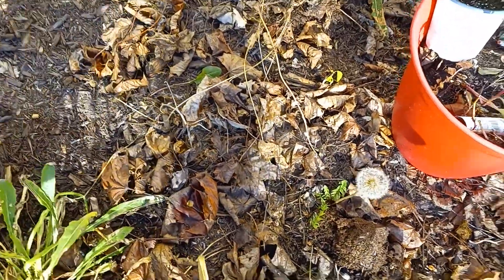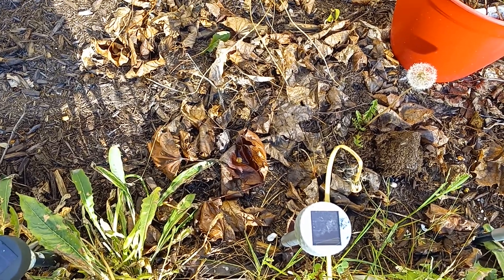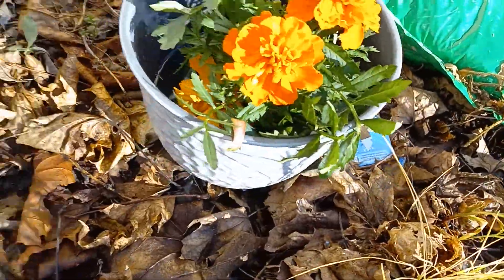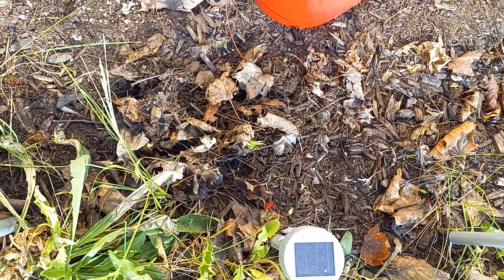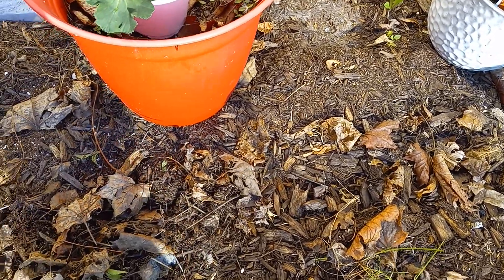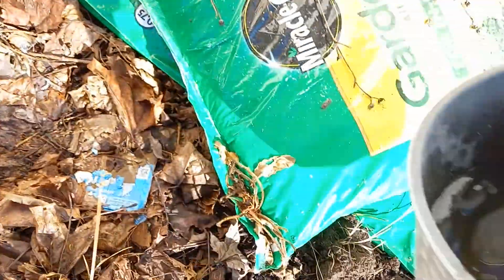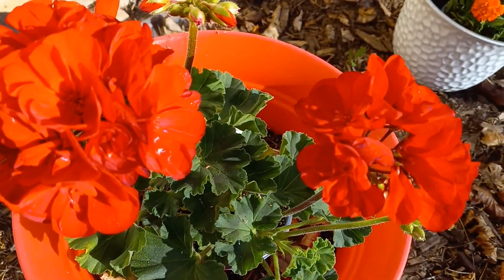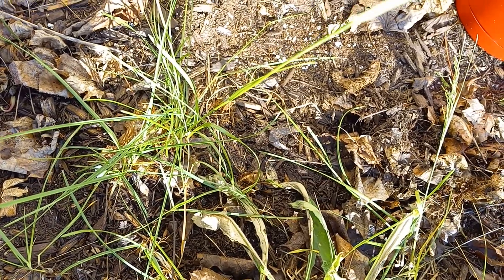This sure made my day.